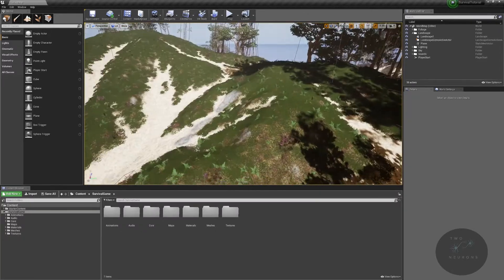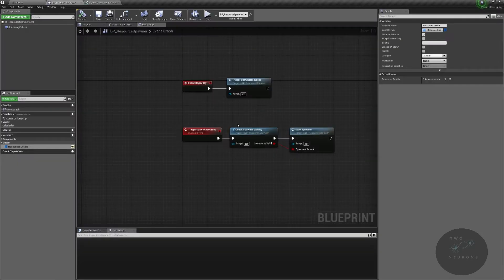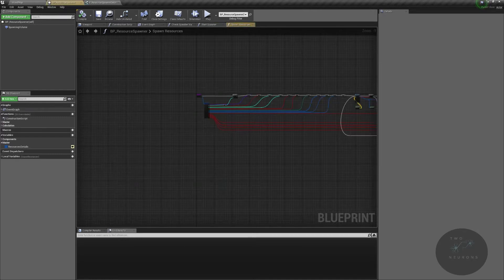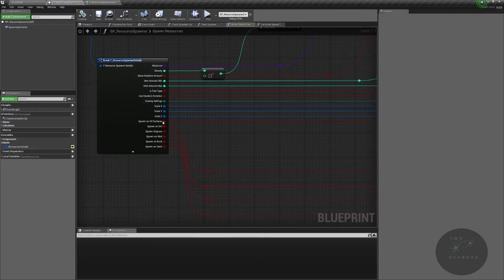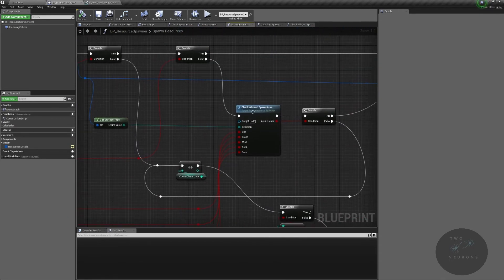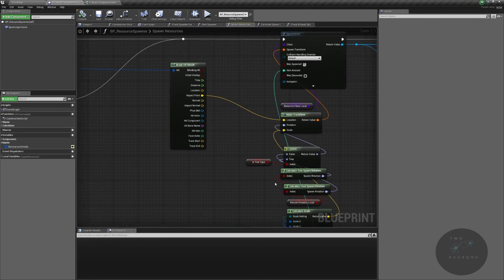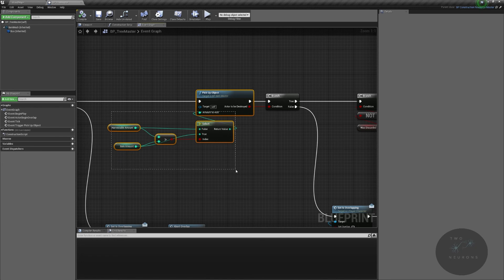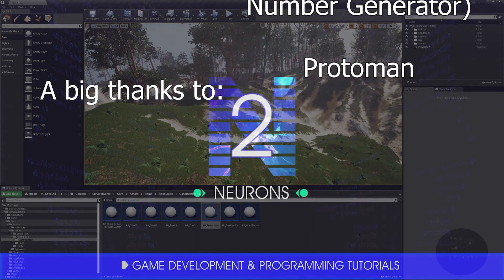Review of 4C [UE4 - Survival Game]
Congratulations on completing subsection B of section 4 of this tutorial on developing a survival game in UE4. In this subsection, we created our landscape material including multiple layers, we imported our island's heightmap, and added player footsteps and footprints.

Section 4C (Foliage and Resources)
Video 43 - Backup, Update, and Island Resize*
Video 44 - Landscape Foliage* (prep content in video)*
Video 45 - Resources (Herbs; Part 1)
Video 46 - Resources (Trees; Part 2)*
Video 47 - Resource Spawner (Part 1)
Video 48 - Resource Spawner (Part 2)*
Video 49 - Foliage Painting and Landscape Actor Type *(prep is in video itself)
Video 50 - Island Foliage*
Video 51 - Water Sounds*
Video 52 - Mipmaps and optimization (Optimization 1) *(prep is in video itself)
Video 53 - Fog, Lighting, Godrays/Sunbeams*

* has no prep video.